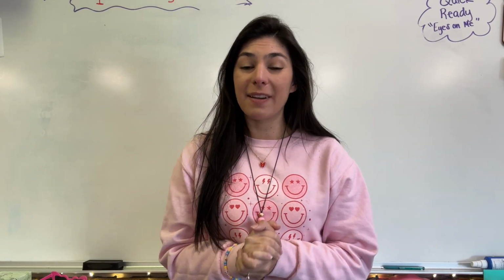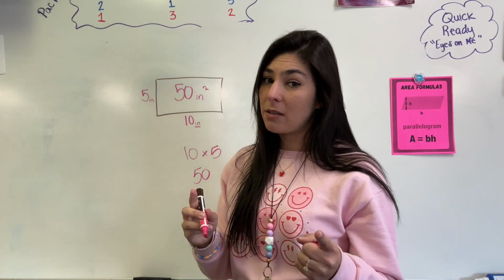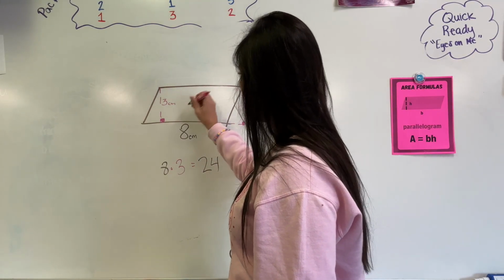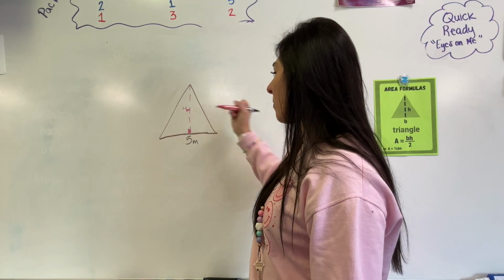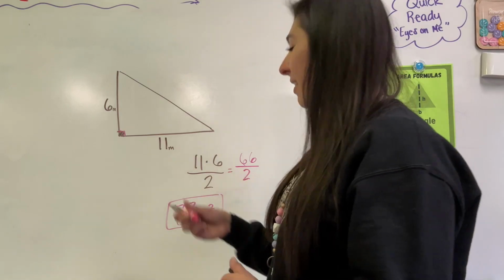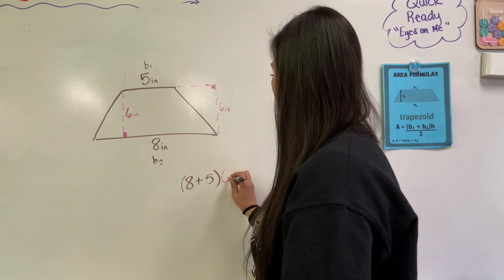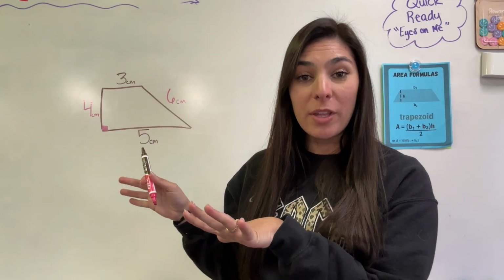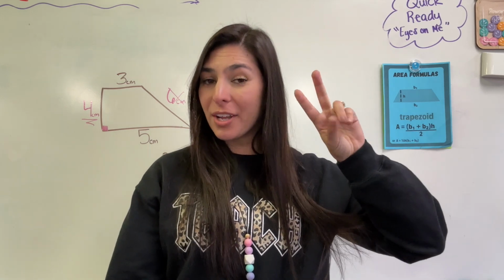FIND THE AREA OF PARALLELOGAMS, TRIANGLES, & TRAPEZOIDS | 6th Grade Math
Hey Yall!
Learn how to find the area of parallelograms, triangles, and trapezoids in this easy step-by-step math lesson perfect for upper elementary and middle school students!
 In this video, we break down each formula, explain when to use it, and work through clear examples so students can build confidence solving geometry problems.

✨ In this lesson:
• Area of a parallelogram (base × height)
• Area of a triangle (½ × base × height)
• Area of a trapezoid (½ × sum of bases × height)
• Easy examples and problem-solving tips

This video is great for:
📚 4th grade, 5th grade, 6th grade math
🏫 Homework help, test prep, and classroom review
🎓 Teachers, parents, and homeschool students

Whether you’re just learning area formulas or need extra practice, this lesson makes geometry simple and fun!